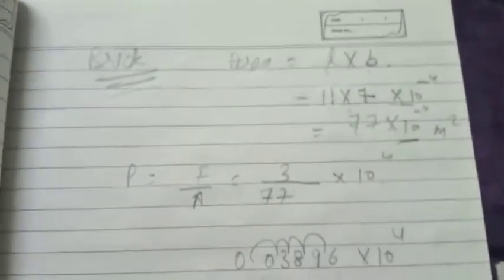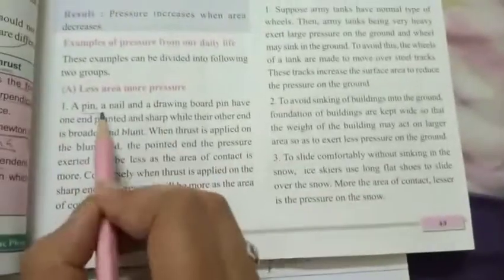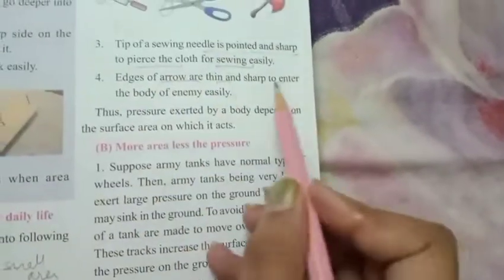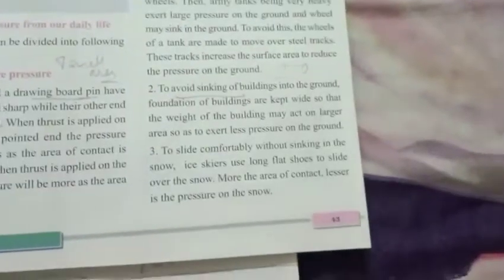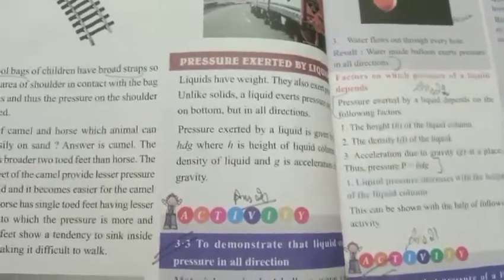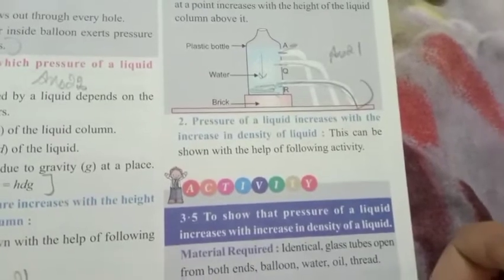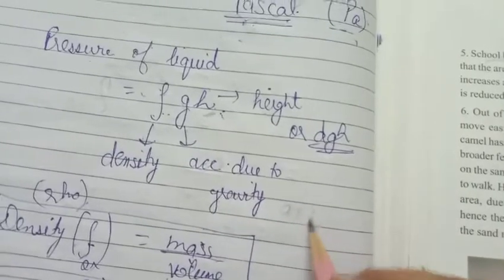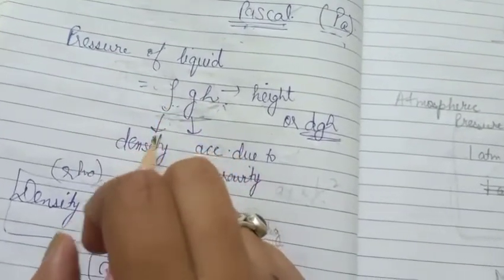Class- 8 , Subject- physic ,video 5, Ch- 3 , FORCE AND PRESSURE (part 3) by Ms.shagun